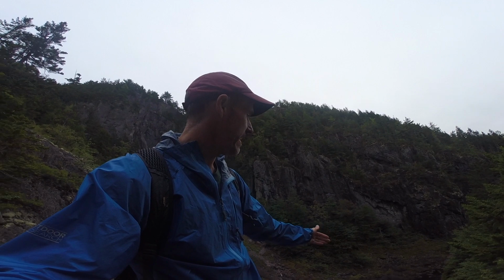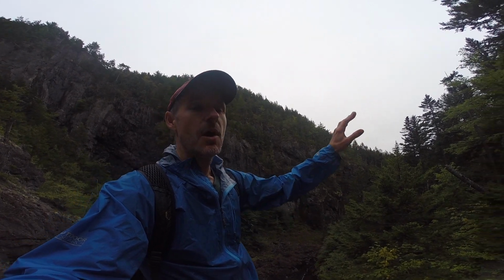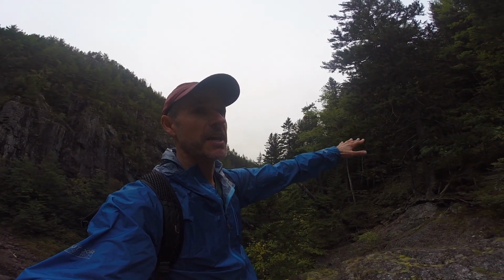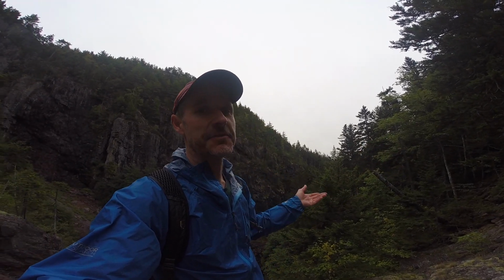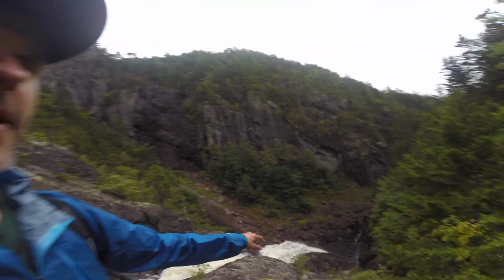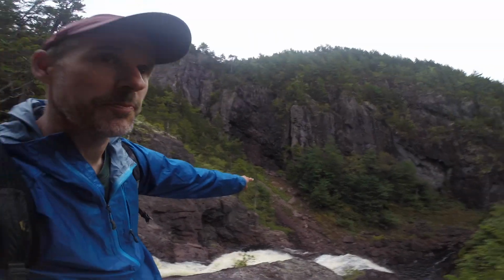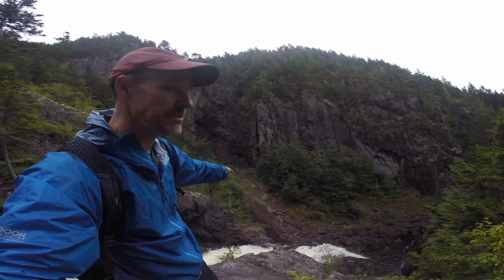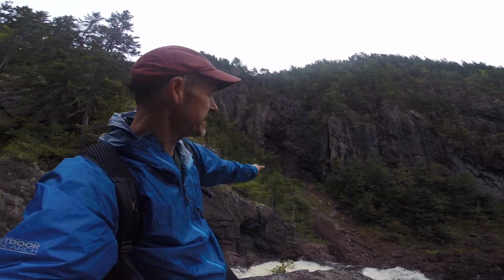East Moose River Falls, Nova Scotia